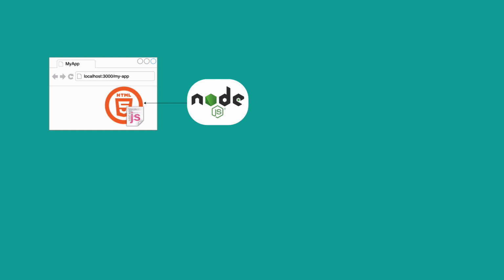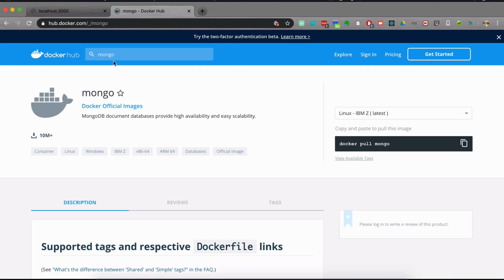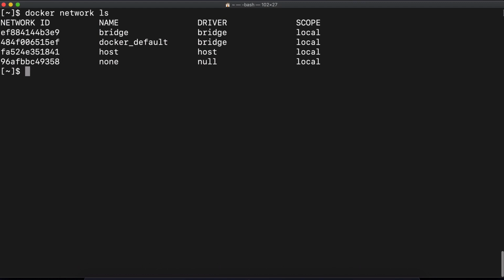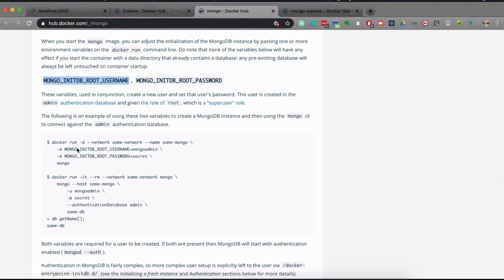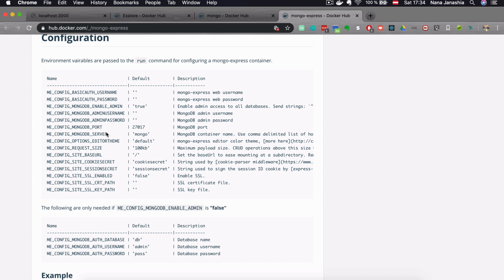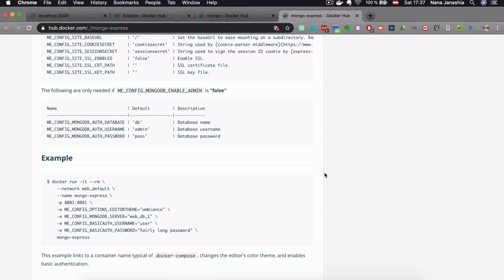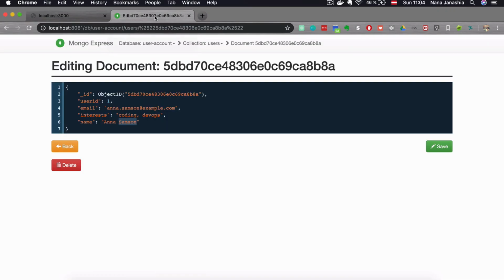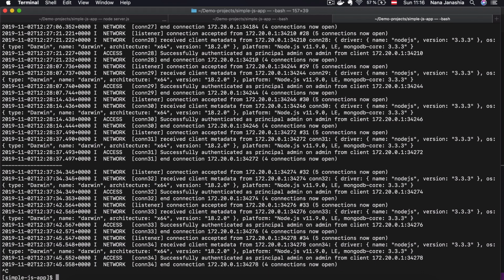Developing with Docker - Docker in Practice || Docker Tutorial 8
How to develop an application with Docker. This is a practical tutorial building a simple Javascript application with Node.js and MongoDB using Docker.

Once you've learnt the basic concepts, it's important to see how Docker is actually used in practice or in real world development so to say.
In this video I show you how to work with Docker containers when developing applications. So, this will be a demo of developing a simple UI with JavaScript and Nodejs in the backend and connecting it with a Docker Container with a Mongodb database

0:00 - Intro
0:14 - Pre-Requisites
0:55 - what we will do in this video
1:44 - 1st part: The JavaScript App (HTML, JavaScript Frontend, Node.js Backend)
3:30 - 2nd part: MongoDB and Mongo Express Set-Up with Docker
5:00 - Docker Network concept and demo (docker-compose uses docker network under the hood, in the next video(s) I will show you how to do it with docker-compose)
15:33 - 3rd part: Connect Node Server with MongoDB container

This video is the 8th of a complete series for beginners, where I explain the basic concepts and also show you demo's like deploying your containerized application. At the end of this tutorial you will fully understand Docker and Kubernetes.

💡 Only interested in Docker?

The complete step-by-step guide to Docker and Kubernetes will include the following content:

🐳 D O C K E R
 - Container concept
 - Why docker? (image vs. traditional DevOps)
 - Install docker on different operating systems
 - 8 basic commands you need to know
 - Docker in Practice:  Overview of whole development process with Docker (development, continuous delivery, deployment)
      - Develop an application with Docker
      - Docker Compose
      - Dockerfile
      - Private Repository
      - Deploying your containerized application
- Docker Volumes from theory to practice

✵ K U B E R N E T E S
 - Main Kubernetes components (including Pod, Service, Ingress, Volumes, ConfigMap, Secrets, Deployment, StatefulSet)
 - Kubernetes architecture for beginners (master, slave nodes & processes)
 - Understand how does K8s REALLY work? Main Concepts of how to use K8s
 - Minikube, Kubectl - set up the cluster and connect to it
 - Kubectl main commands - Demo
 - Configuration file (YAML) - syntax
 - Kubernetes Namespaces
 - Communication between the pods - basic networking concepts in Kubernetes
 - K8s Deployment in practice - example application deployment (pod + service + Ingress + secret)

Legal Notice:
Docker and the Docker logo are trademarks or registered trademarks of Docker, Inc. in the United States and/or other countries. Docker, Inc. and other parties may also have trademark rights in other terms used herein.